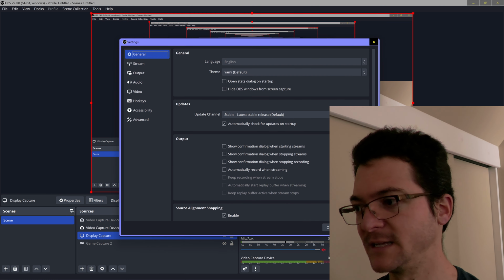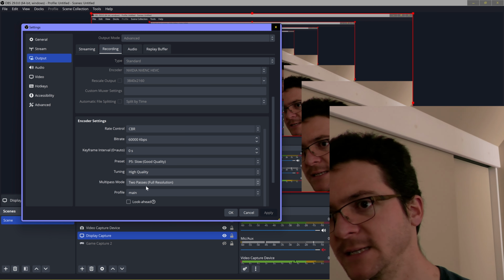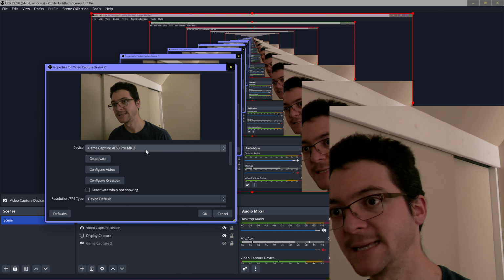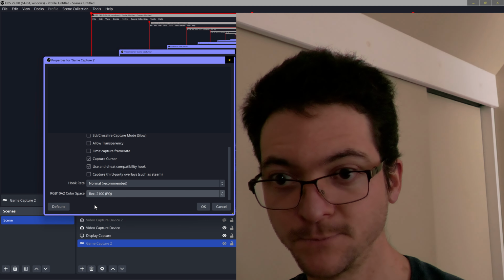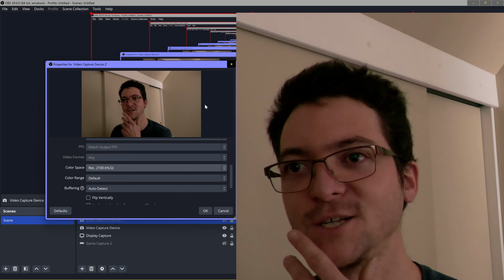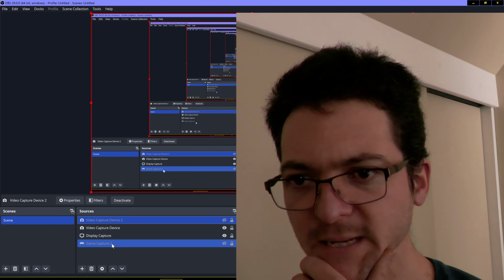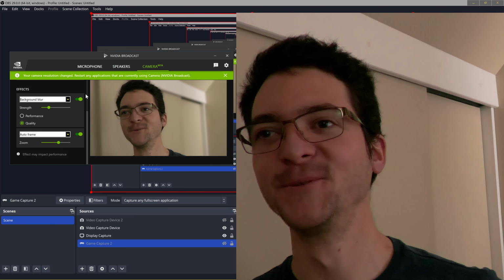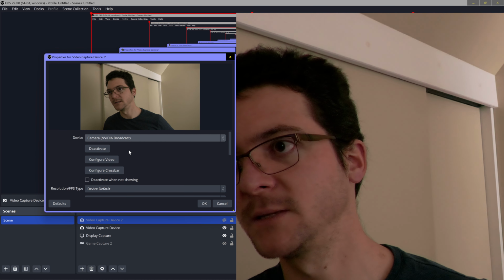HDR game and SDR face capture at the same time. Forcing HLG in OBS!